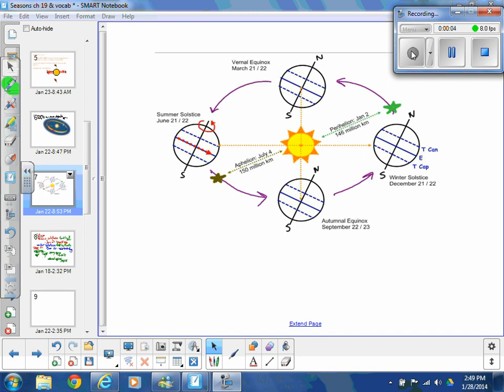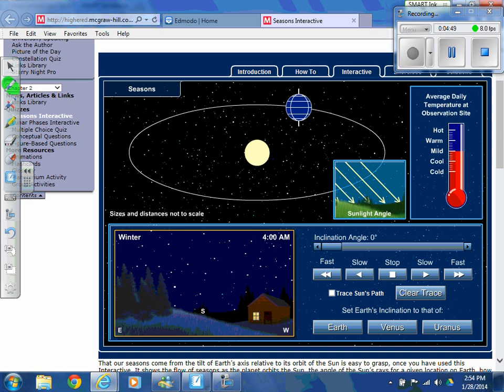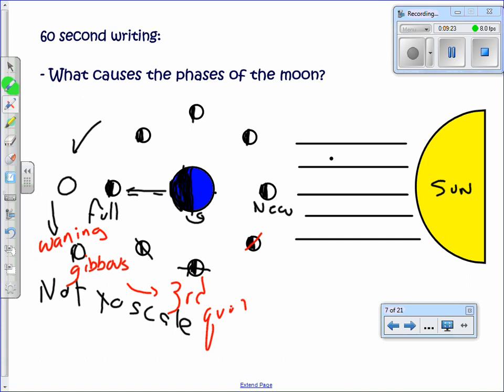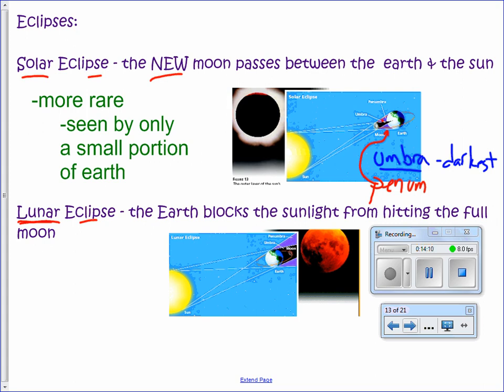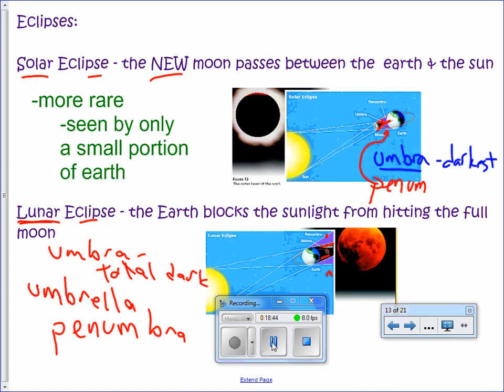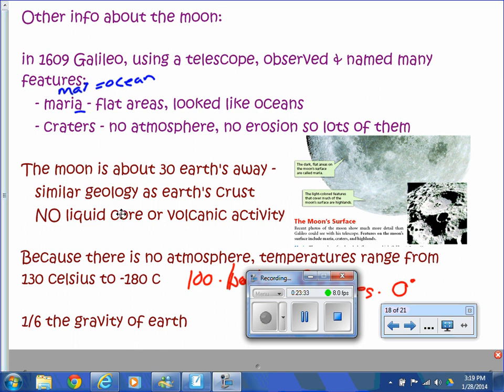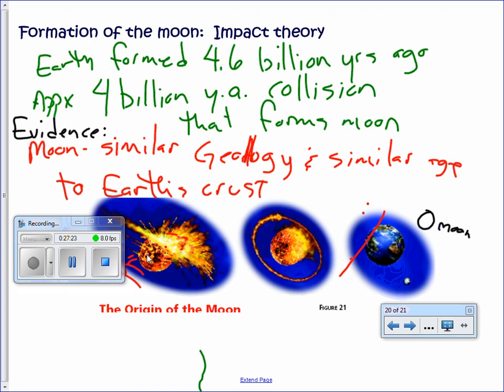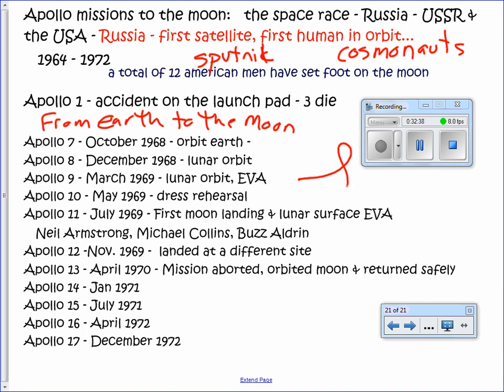flipped moon phases OD13